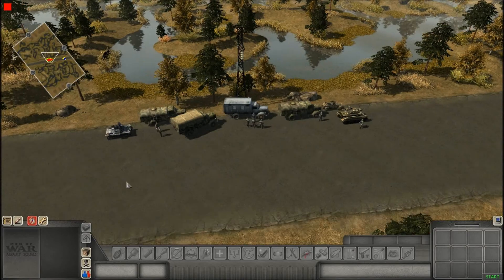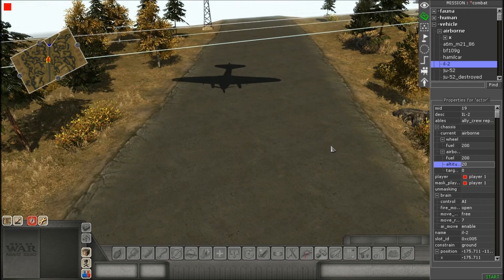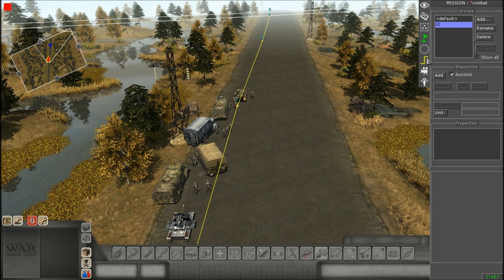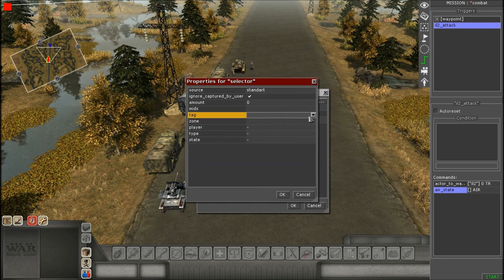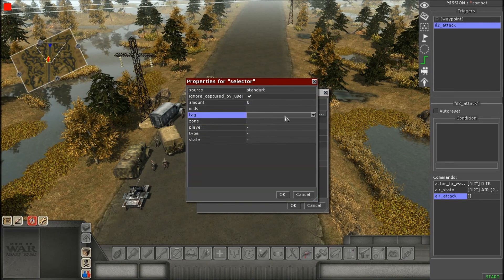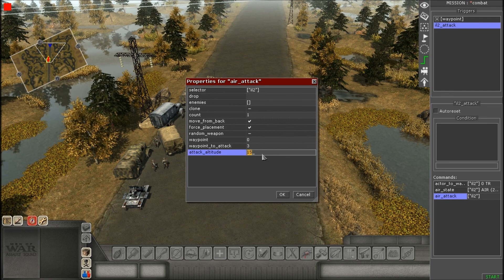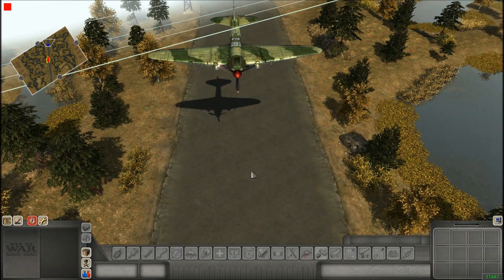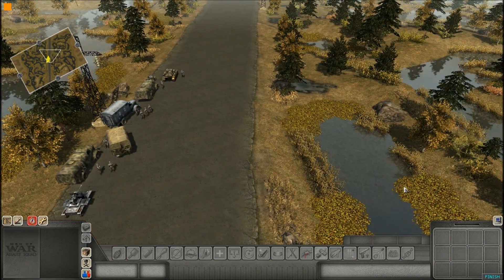Men of War Assault Squad GEM Editor Tutorial: Scripting Air Attacks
Hello everyone and today I will demonstrate how to create simple air attacks. These are very easy to learn and do, and there should not be much problems doing them. All you need is an aircraft, set up some waypoints, and script some basic commands. As always please watch in 1080p and in fullscreen for the best picture.